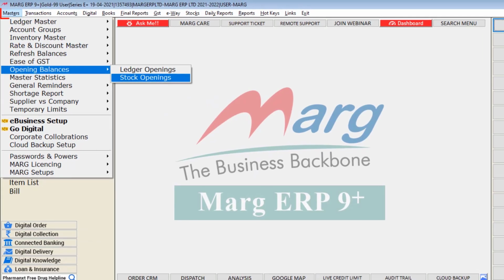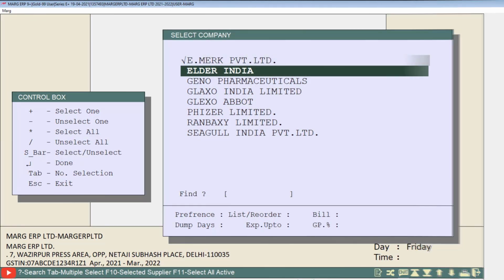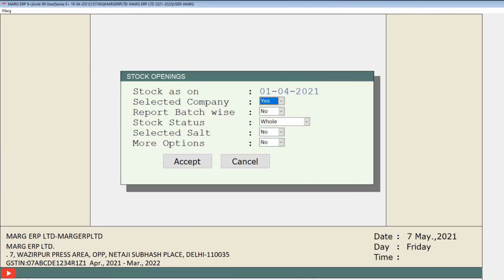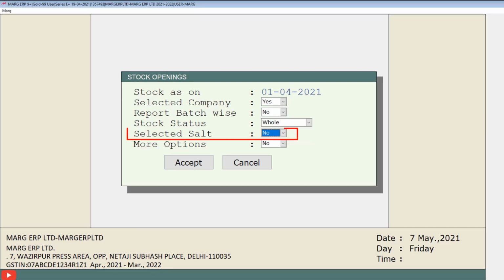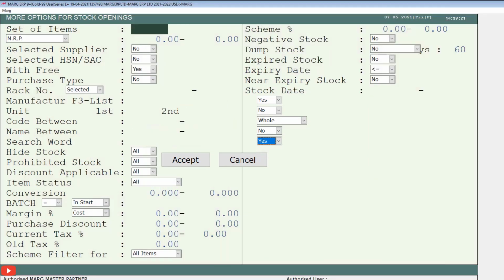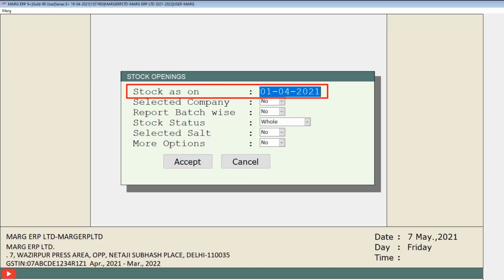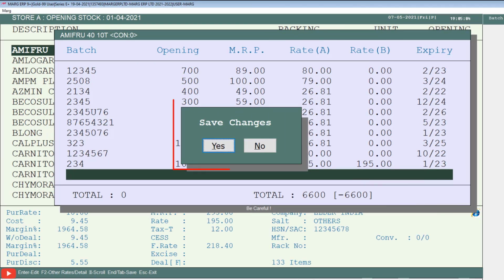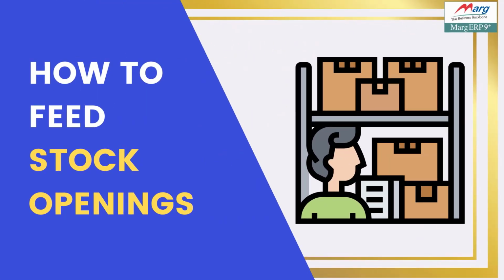How to feed Stock Openings [English]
Marg ERP has provided a very beneficial provision in the software through which the user can feed stock opening in order to maintain the record of opening balances of the stock. This option also enables the user to enter the rate, quantity, etc. as per the requirement.